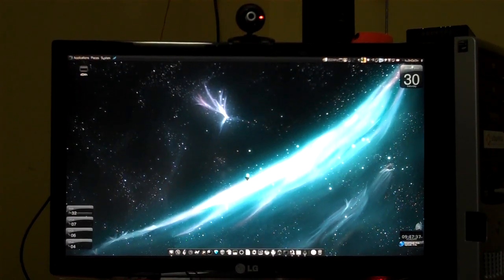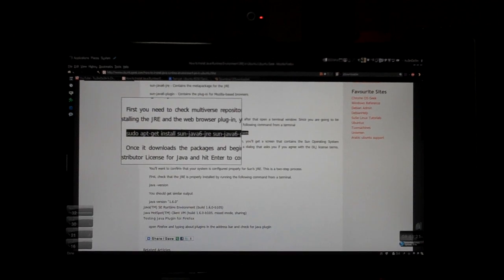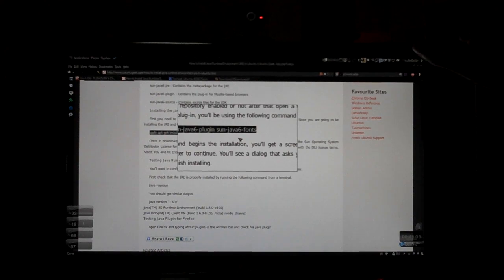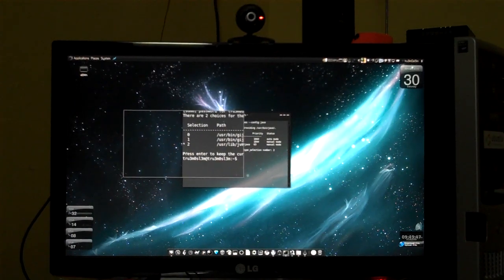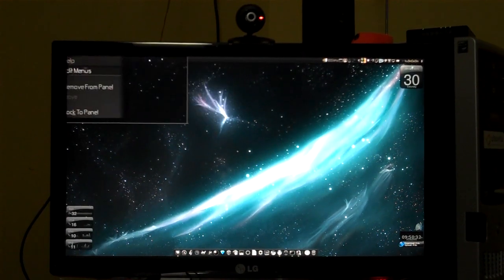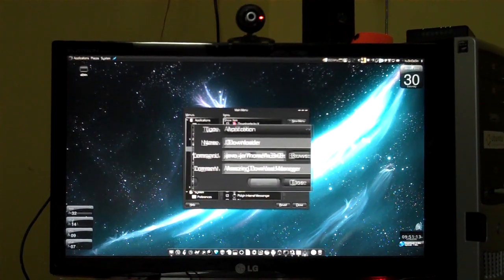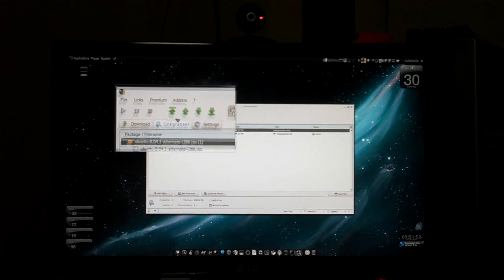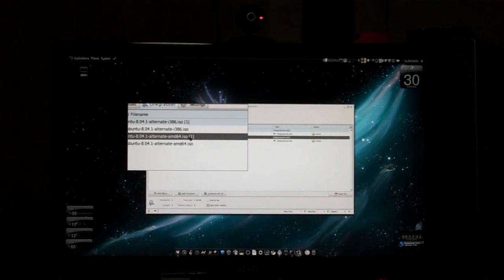[HowTo] Install and Setup JDownloader on Ubuntu Linux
JDownloader is open source, platform independent and written completely in Java. It simplifies downloading files from One-Click-Hosters like Rapidshare.com or Megaupload.com - not only for users with a premium account but also for users who don't pay. It offers downloading in multiple paralell streams, captcha recognition, automatical file extraction and much more. Of course, JDownloader is absolutely free of charge. Additionally, many "link encryption" sites are supported - so you just paste the "encrypted" links and JD does the rest. JDownloader can import CCF, RSDF and the new DLC files.

Step 1: First you need to check multiverse repository is enabled or not after that open a terminal window and paste the following:

sudo apt-get install sun-java6-jre sun-java6-plugin sun-java6-fonts

Step 2: We are going to set the latest Java Runtine Environment to the default version

Step 3: Download JDownloader to your home folder and extract it there

Step 4: Add a shortcut to the main menu. (Follow the tutorial)

For eg: java -jar /home/tru3m0sl3m/JDownloader/JDownloader.jar